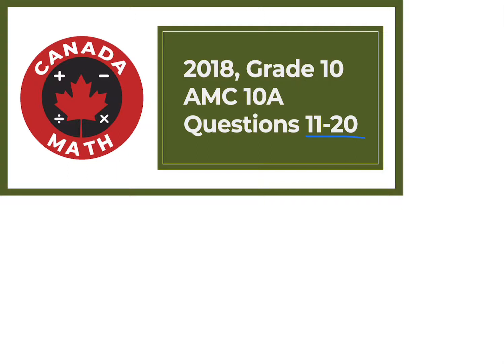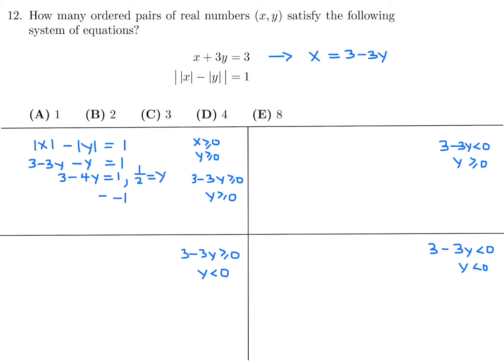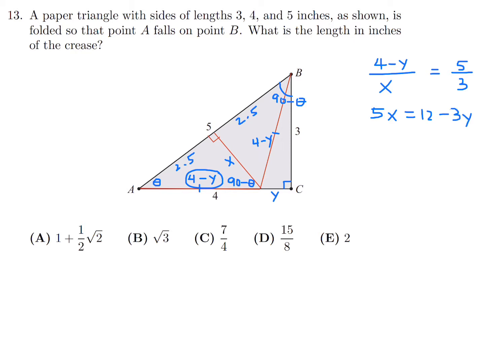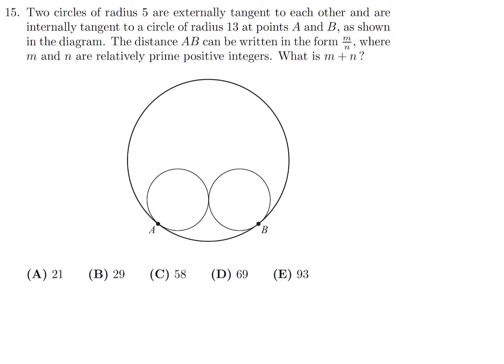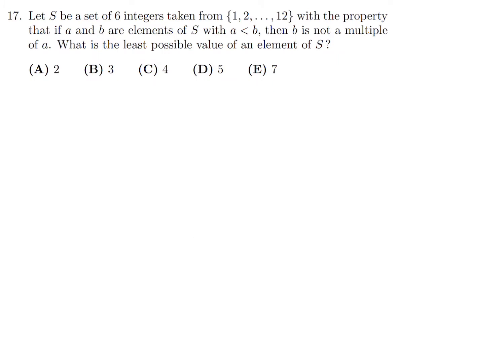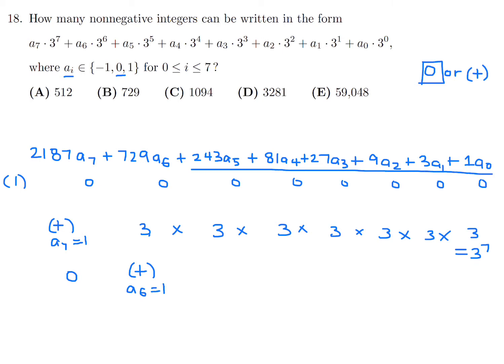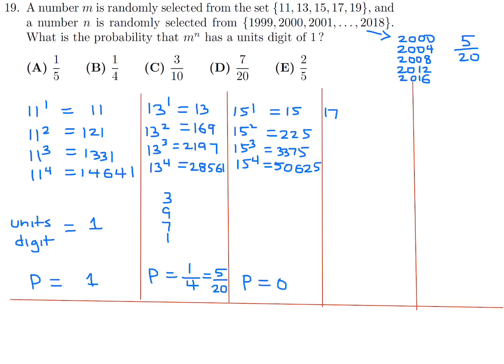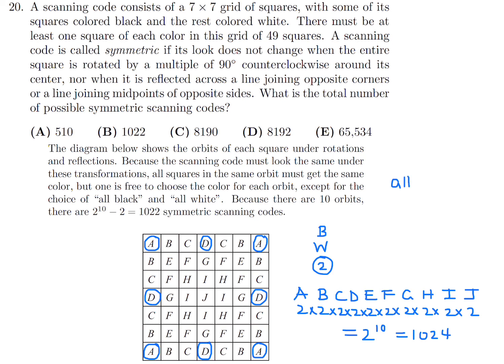2018, Grade 10, AMC 10A | Questions 11-20